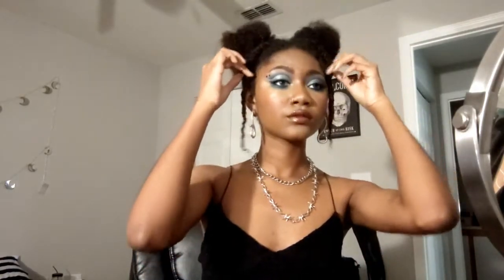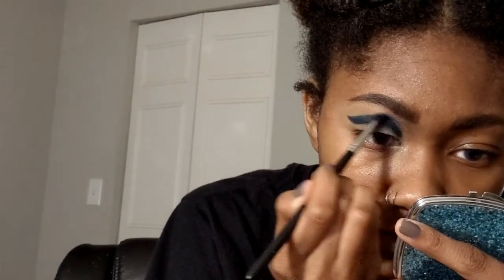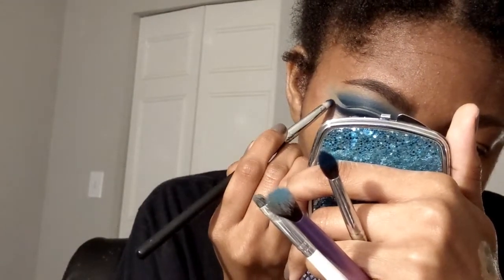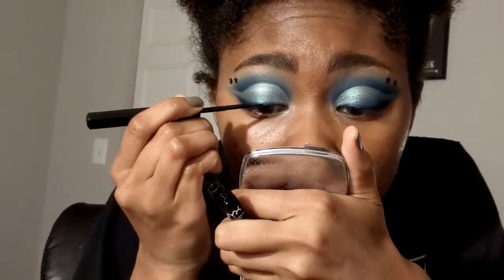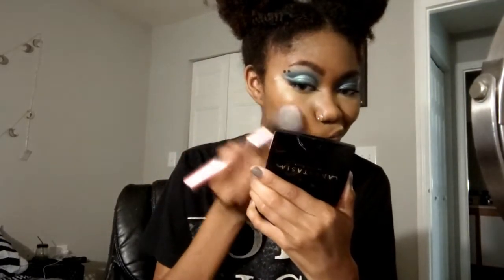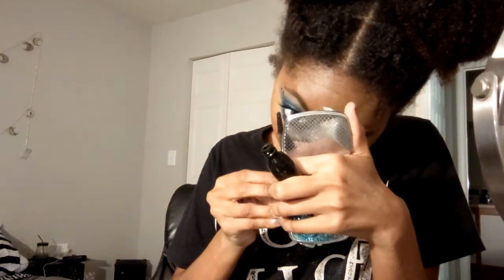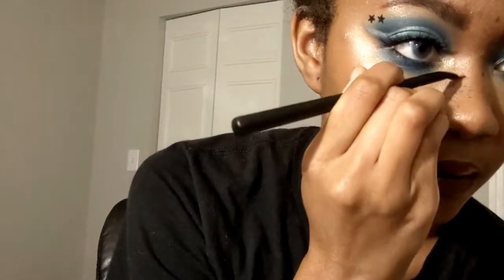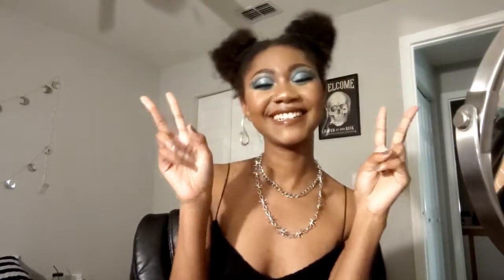I'm blue and smoky || my poor attempt at beautytube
If only I had a ring light *le sigh* so hi, I'm finally back on my grind of editing things in a timely fashion. Let me know what you think of this look and how yall have been?

Items marked (*) have been gifted.

Brows;
Nars brow defining creme in danakil
Nyx brow mascara in expresso

Face;
Becca skin love glow essence
Becca aqua luminous foundation in warm honey
Nyx born to glow concealer in beige
Abh powder bronzer in cappuccino
Wet n wild color icon blush in mellow wine
Nabla skin glazing in amnesia

Eyes;
Menagerie single eyeshadows in breaching and dive
Coastal scents hot pot in electric blue
Nars single in Pyrenees
Nyx single eyeshadow in mermaid
Nyx matte liquid liner and epic ink liner
Lottie London stamp liner in a star
Stila smudge stick waterproof liner in midnight blue
Ardell faux mink 814

Lips;
Nyx lip liner in currant
Abh liquid lipstick in malt and bittersweet
Ofra lip gloss in truffle *